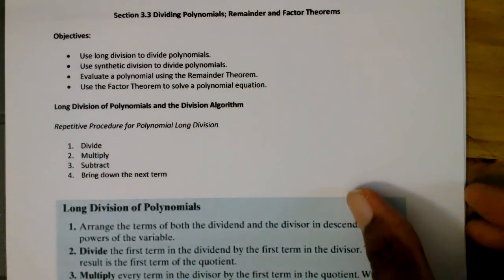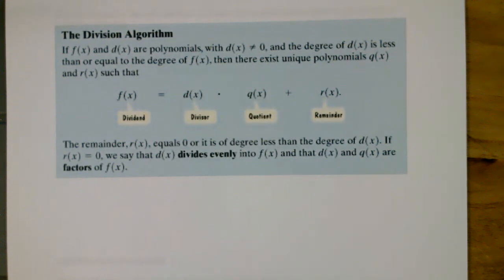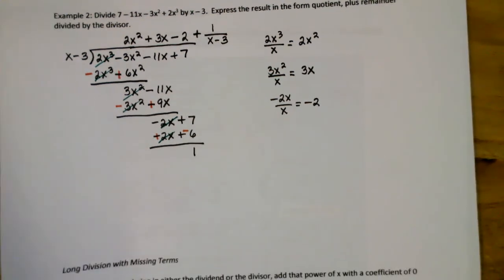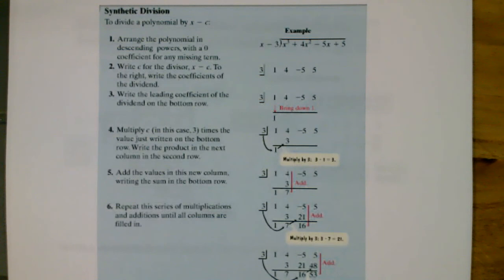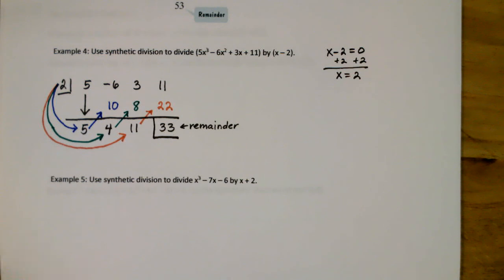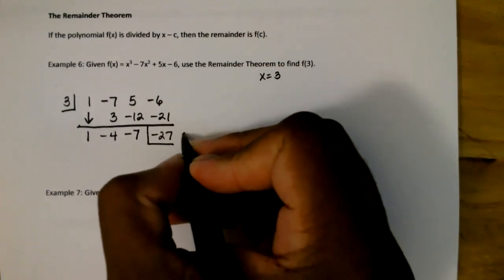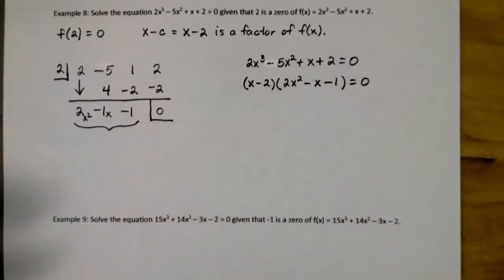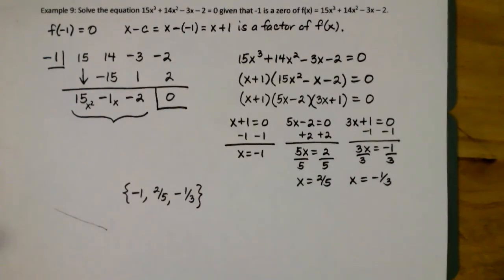MATH 1113 Section 3.3 Dividing Polynomials; Remainder and Factor Theorems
This video covers Section 3.3 Dividing Polynomials; Remainder and Factor Theorems